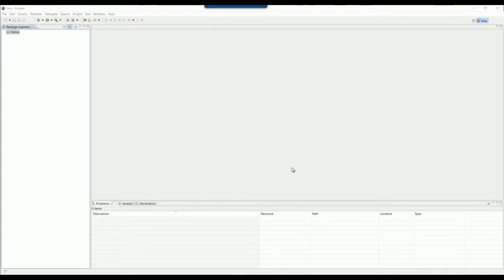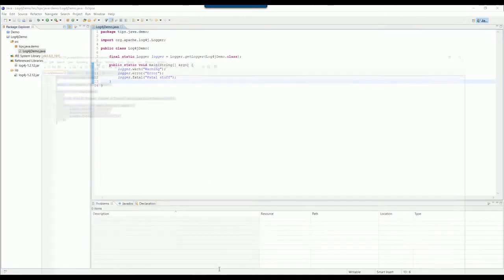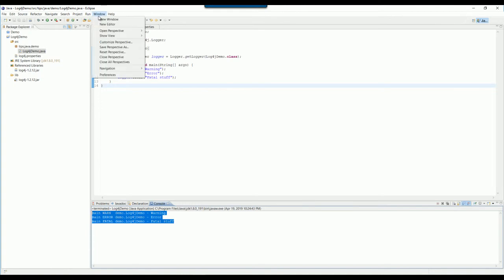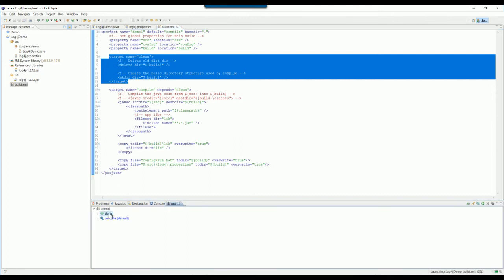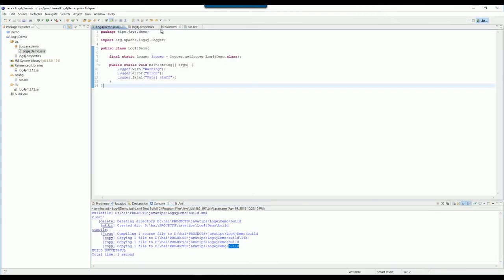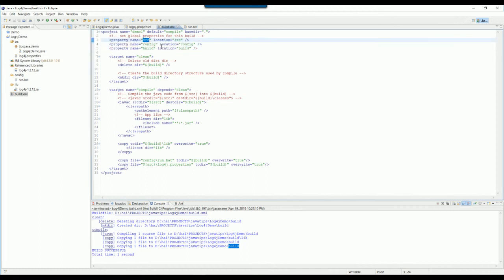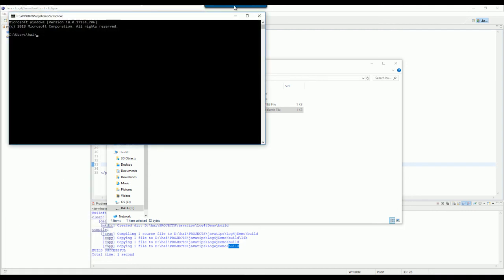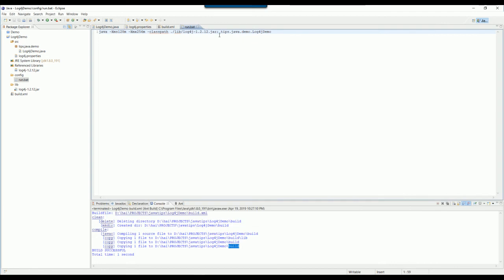How to build java project with Eclipse & Apache Ant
Apache Ant is a Java library and command-line tool whose mission is to drive processes described in build files as targets and extension points dependent upon each other. The main known usage of Ant is the build of Java applications. Ant supplies a number of built-in tasks allowing to compile, assemble, test and run Java applications. Ant can also be used effectively to build non Java applications, for instance C or C++ applications. More generally, Ant can be used to pilot any type of process which can be described in terms of targets and tasks.

Ant is written in Java. Users of Ant can develop their own "antlibs" containing Ant tasks and types, and are offered a large number of ready-made commercial or open-source "antlibs".

Ant is extremely flexible and does not impose coding conventions or directory layouts to the Java projects which adopt it as a build tool.

Software development projects looking for a solution combining build tool and dependency management can use Ant in combination with Apache Ivy.

The Apache Ant project is part of the Apache Software Foundation.